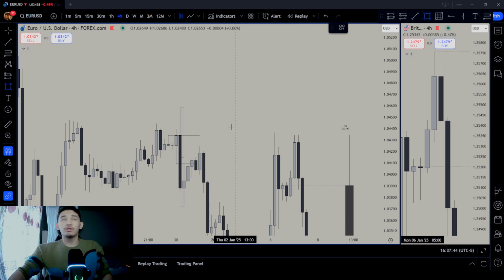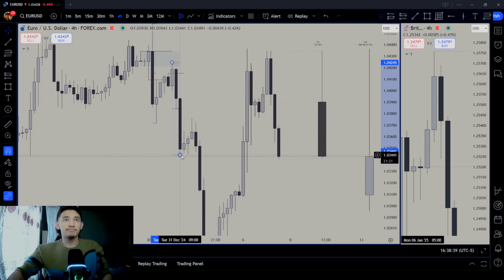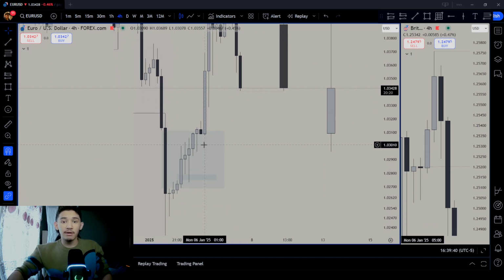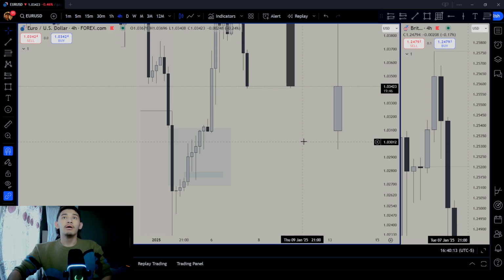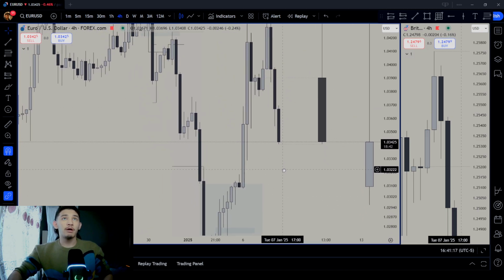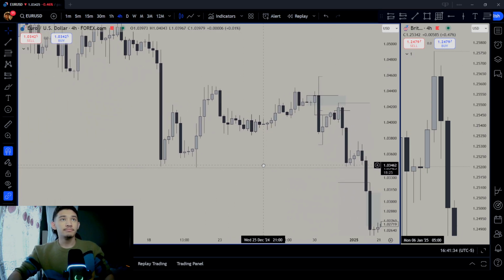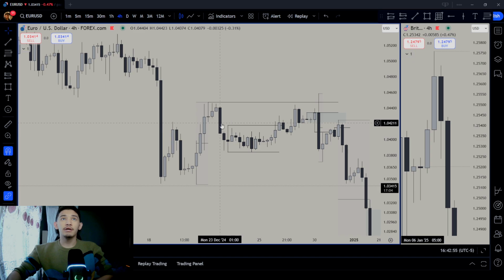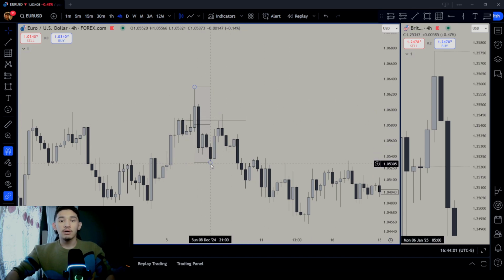Dealing Range A Must-Know for DOL, Premium & Discount!